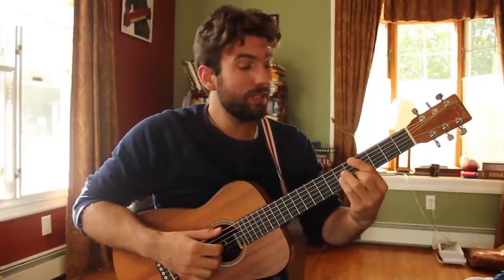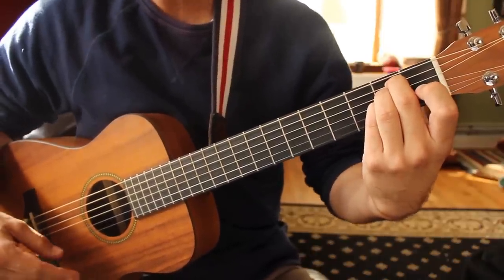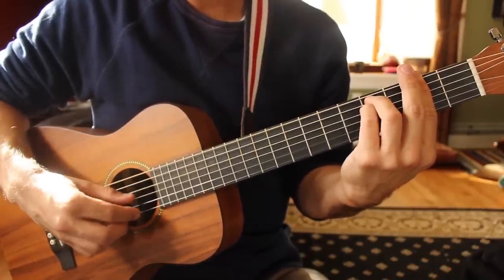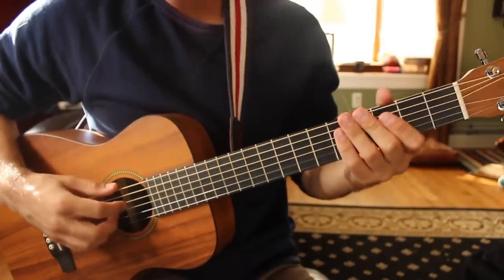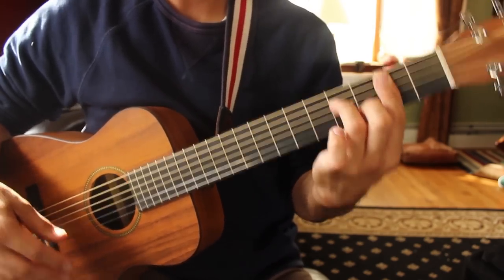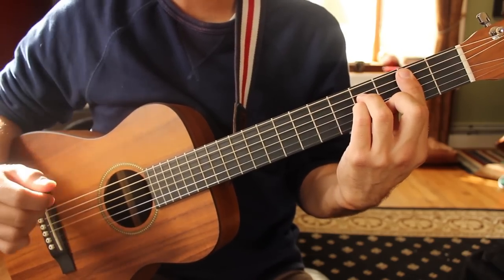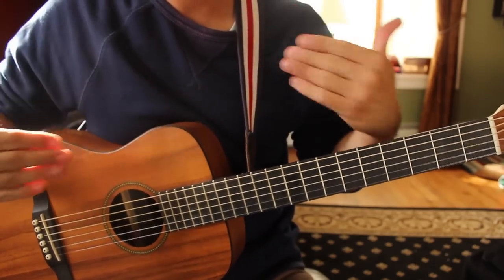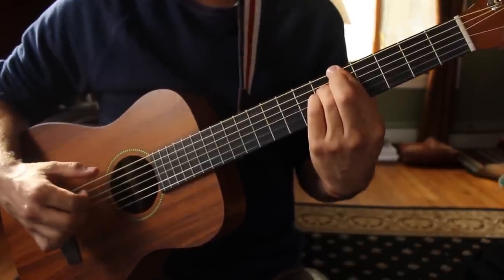Banks - Someone New (Guitar Tutorial) by Shawn Parrotte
Thanks for checking out this guitar lesson for Banks' "Someone New". This a real fingerpicking song so you might want to use the tabs, you'll find a link to them below.

\\\SOCIAL STUFF\\\

\\\VLOG CHANNEL\\\